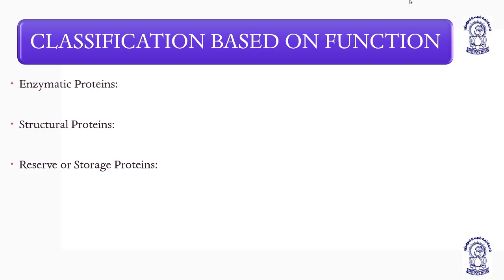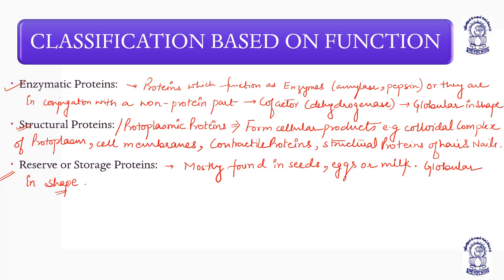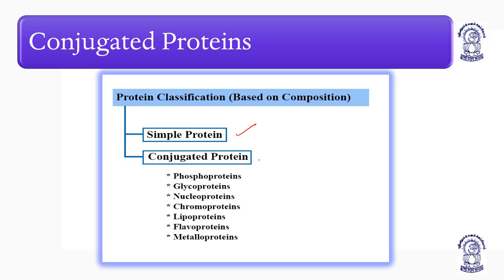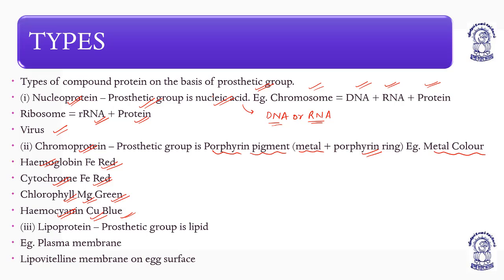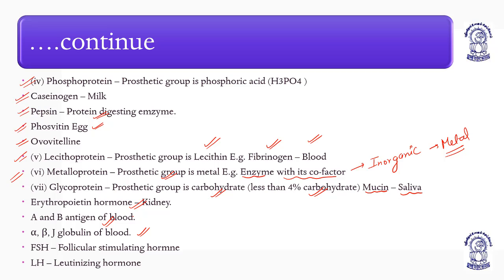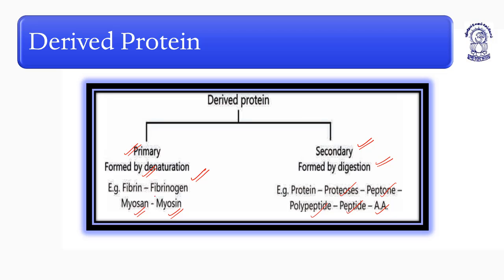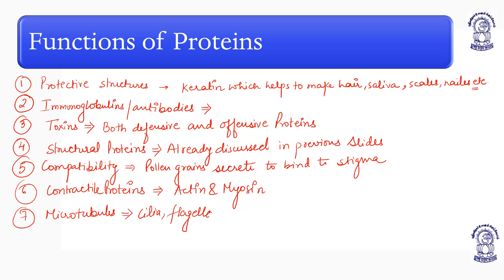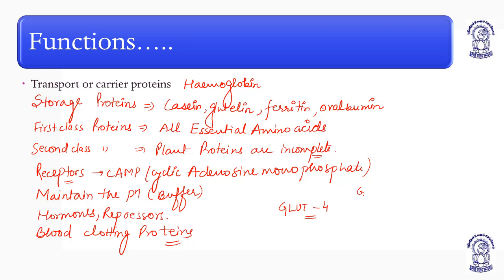NEET | BIOLOGY | ZOOLOGY | BIOMOLECULES | LECTURE 8